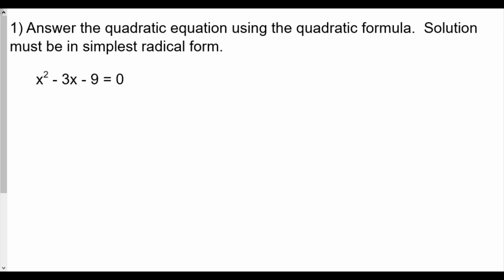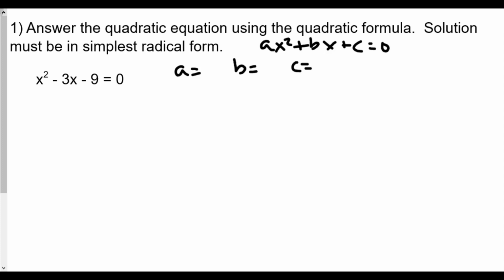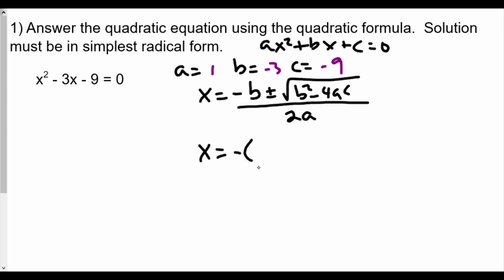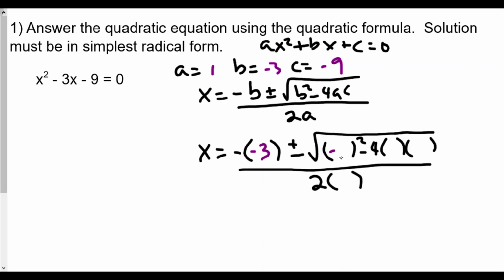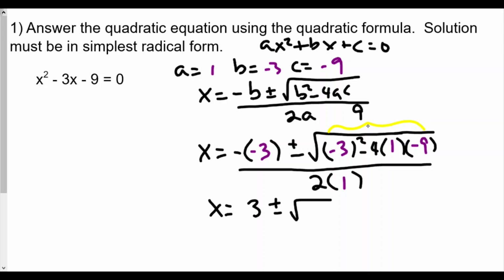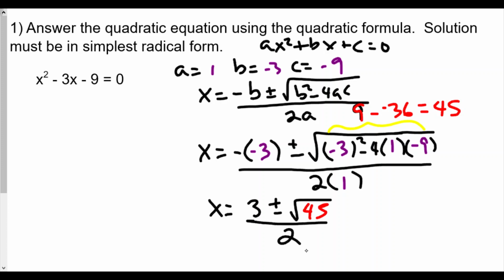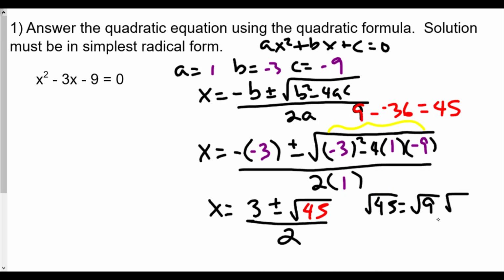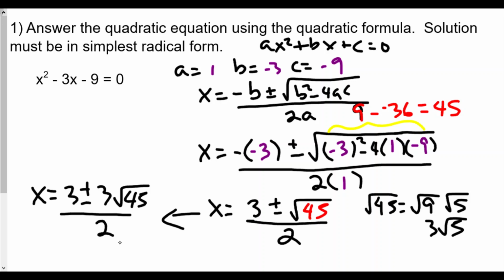MRS22 Spring 2021 Quadratic Quiz Review Question 1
Here we show how to solve a quadratic equation using the Quadratic Formula.